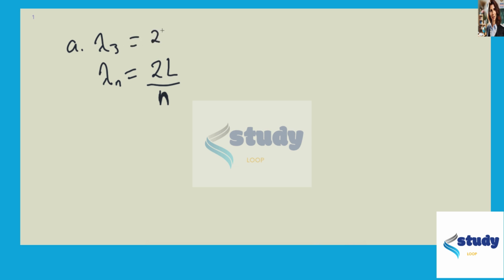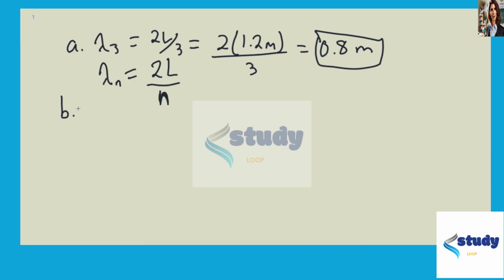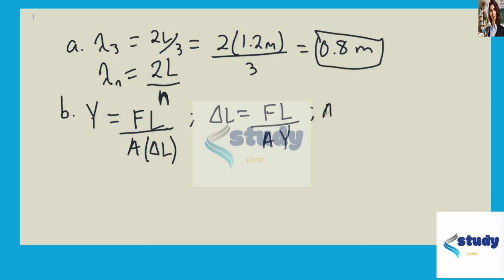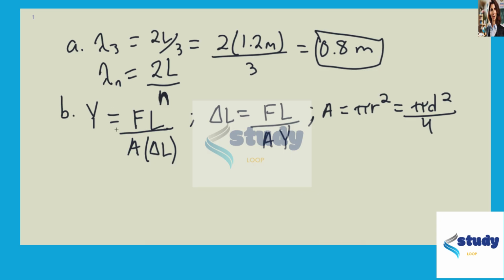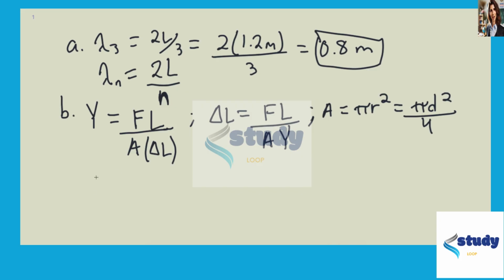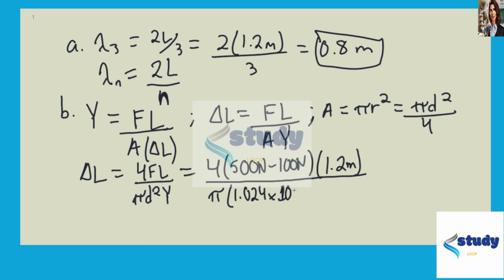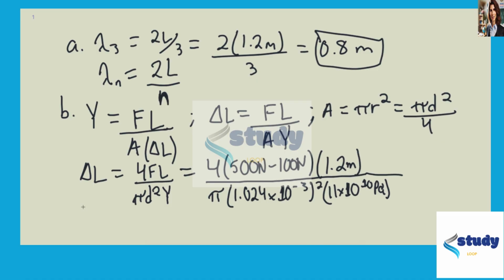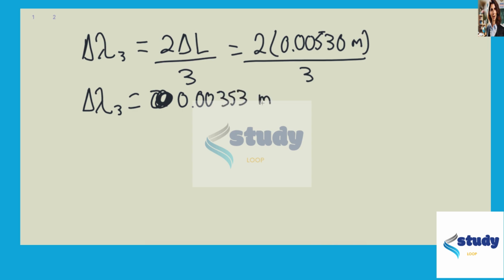A vertical, 1 20 m length of 18 gauge diameter of 1 024 mm copper wire has a 100 0 N ball hanging fr